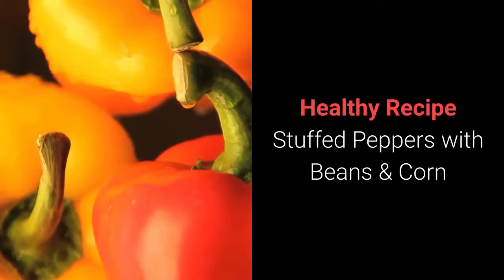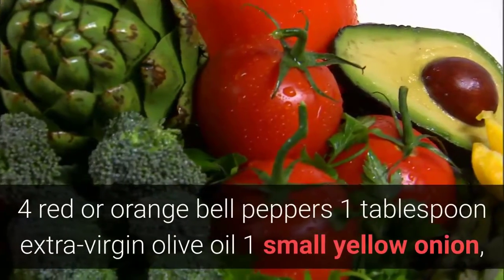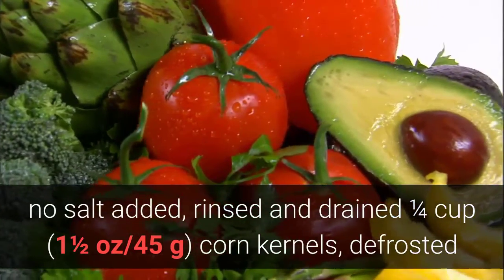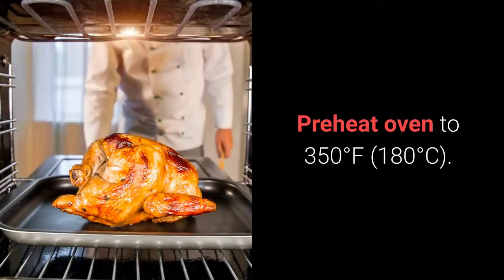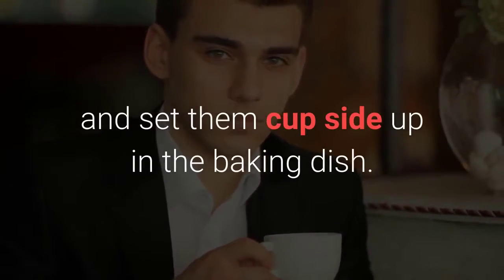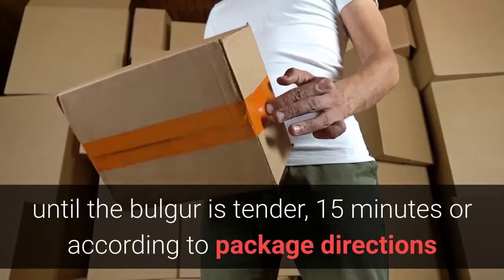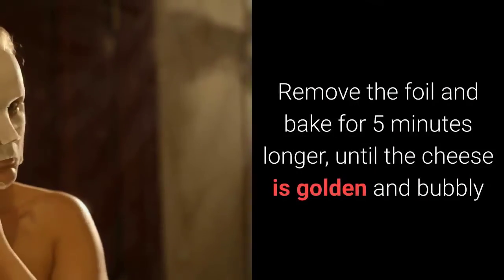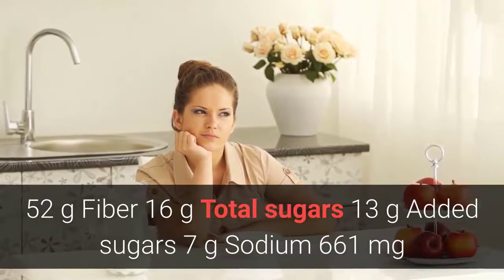Healthy Recipe Stuffed Peppers With Beans Corn | Stuffed Bell Peppers